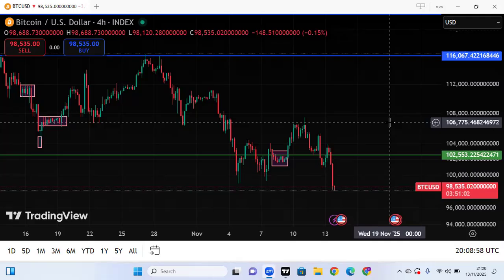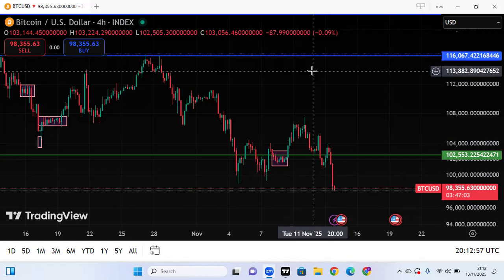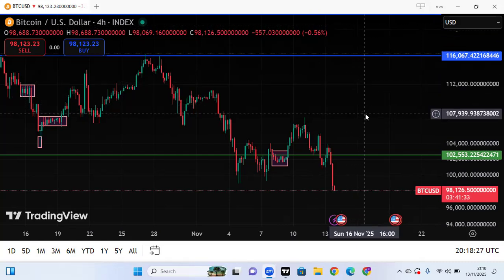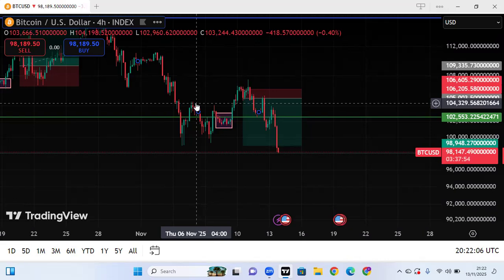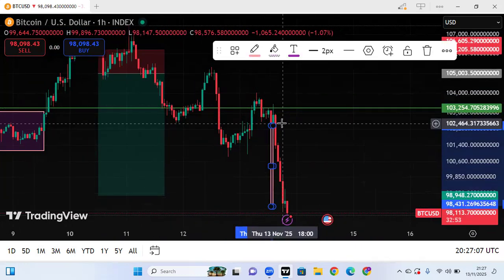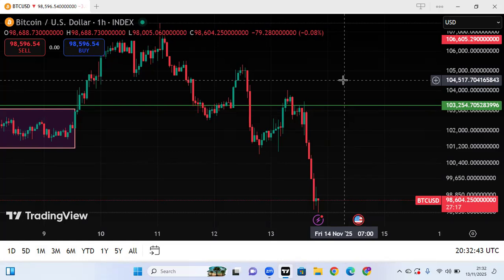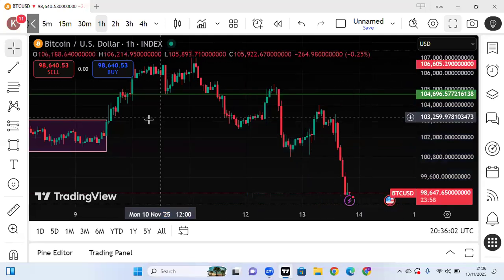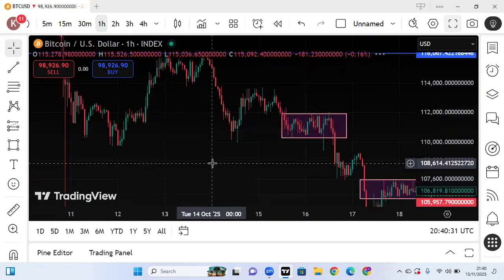Risk Management & Entries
In this video, you’ll learn the basics of proper risk management, correct lot sizing, where to place SL/TP, the best market sessions to trade, and simple entry strategies like break & retest, CHoCH + BOS, and order block entries.

🎯 Perfect for beginners who want to stop blowing accounts and trade safely.